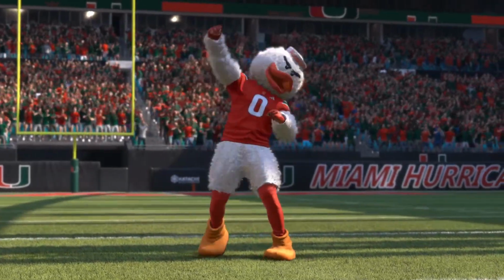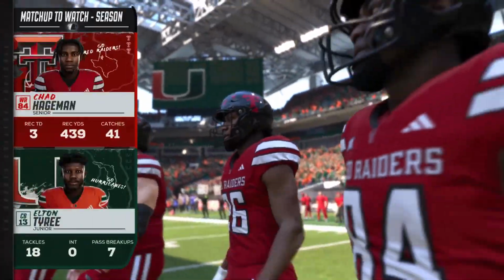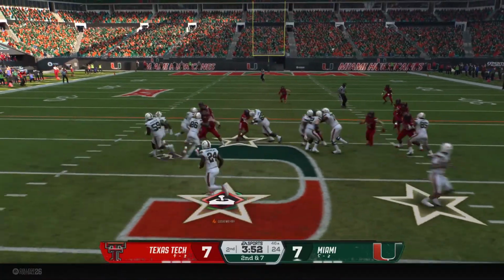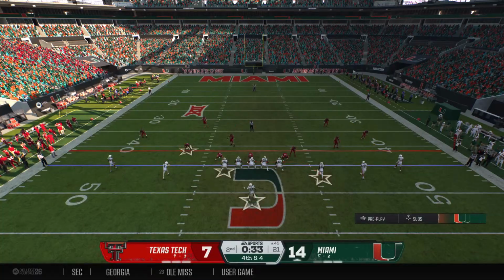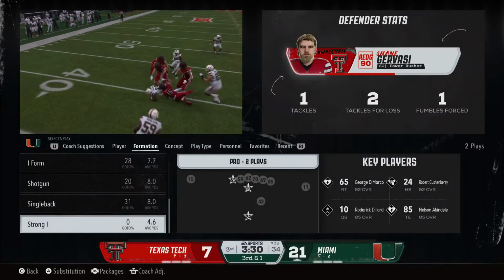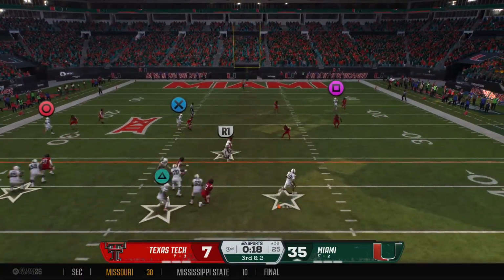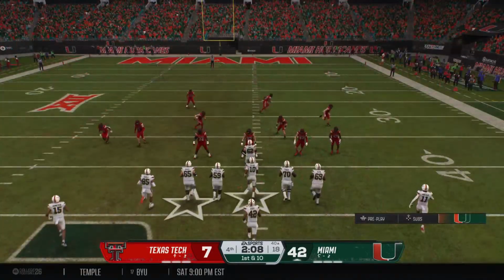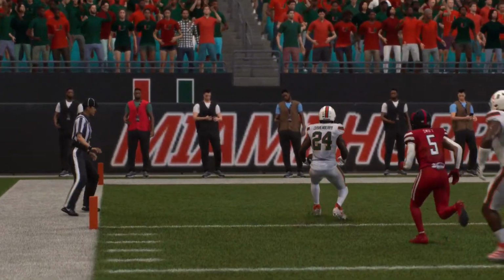Iraion Tv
Purple Kings